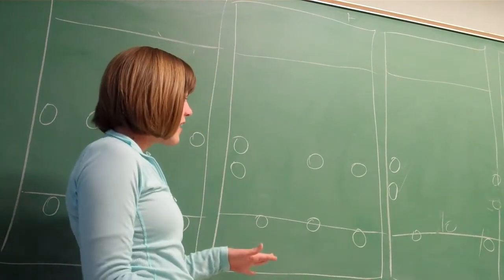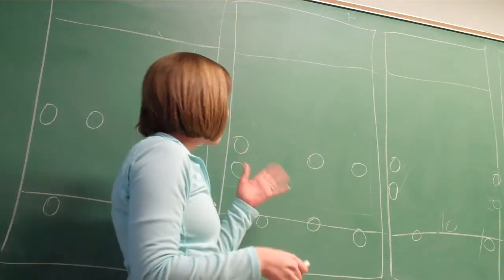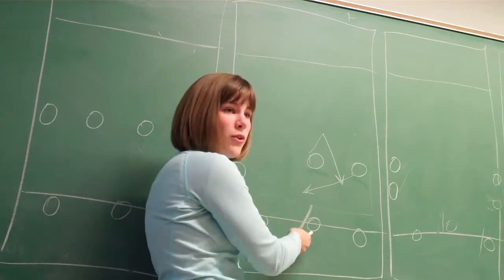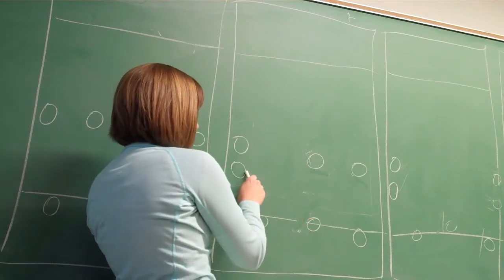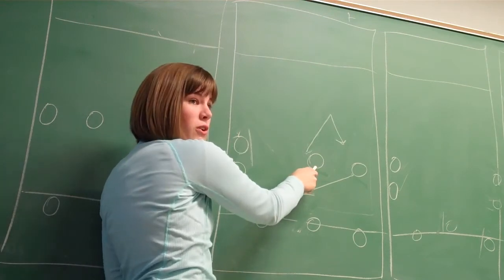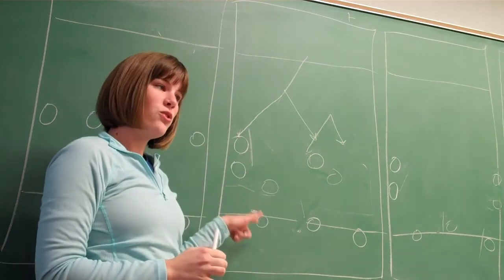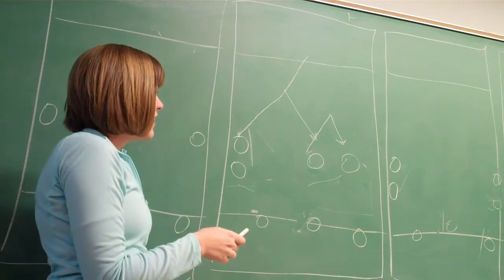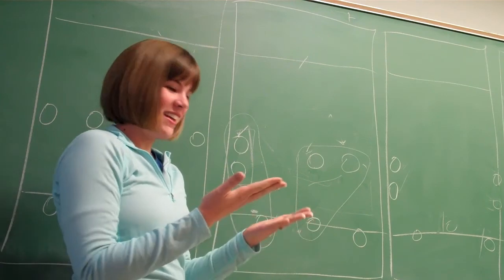Modified ho stack analysis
Thanks to Abby Hardaway for breaking down this offense during the January 2011 USA Ultimate Level II clinic in Chapel Hill, NC. This presentation attempts to answer the following questions about the modified horizontal offense: 1) How does this strategy work with the big idea? What defense/conditions would this work best against? What defense/conditions would this have difficulty with? What team/individual strengths are utilized? Where are the live/dead spaces? How does it cycle? Suggested drills to practice?